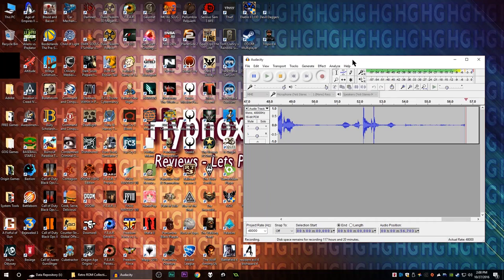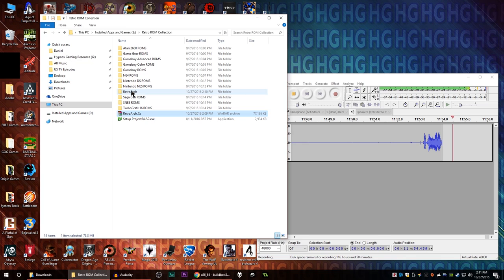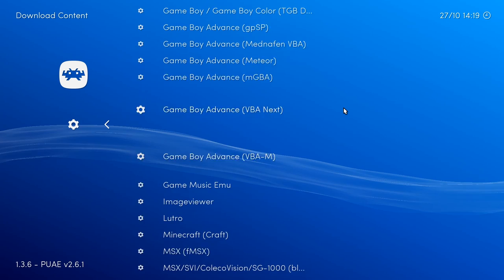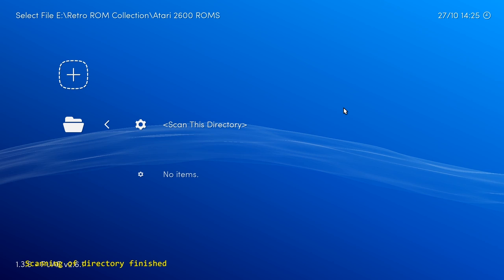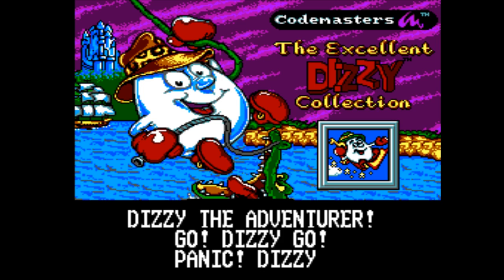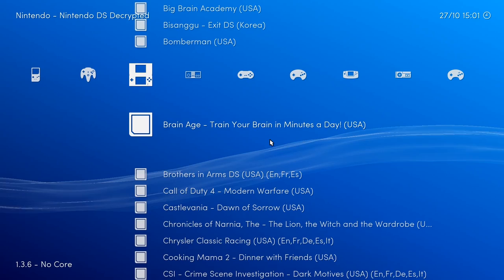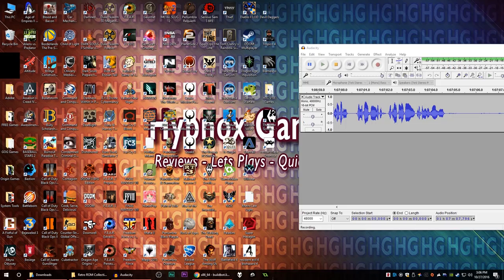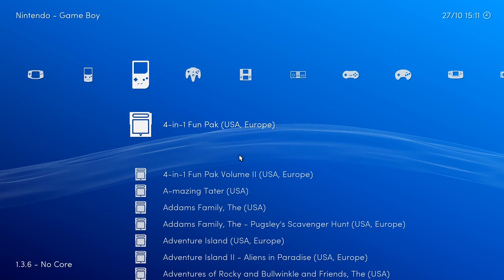RetroArch - Getting Started! Your Ultimate Retro Gaming PC! [Setup and Demonstration]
RetroArch is a very versitile ROM launcher. It will hook you up with the best emulators for your ROMs and help you keep all your games nicely organized. Let's get started as I walk you through the initial setup process and demonstration so games!